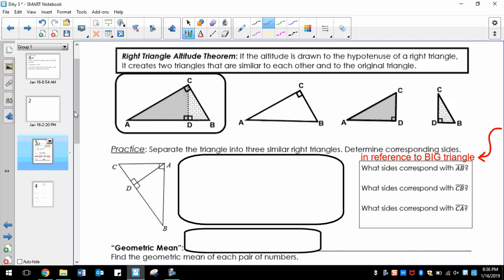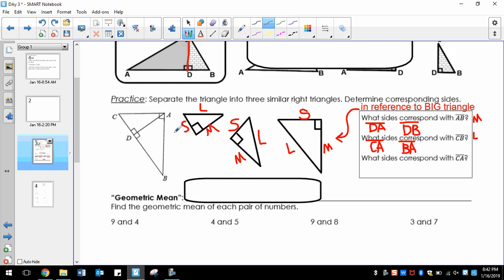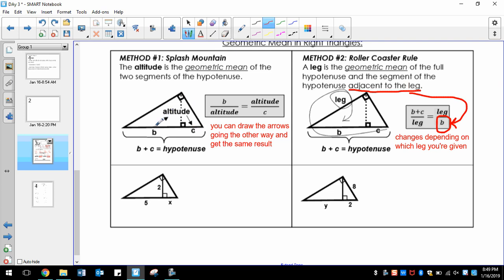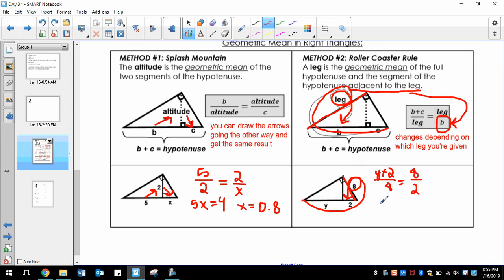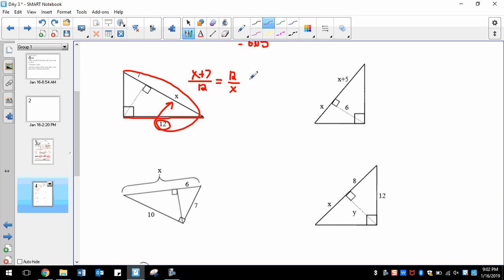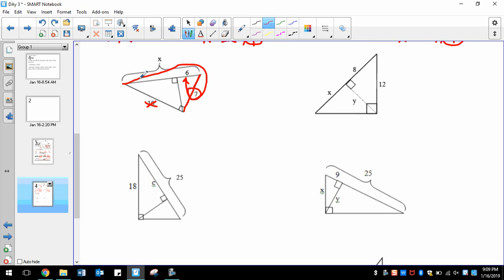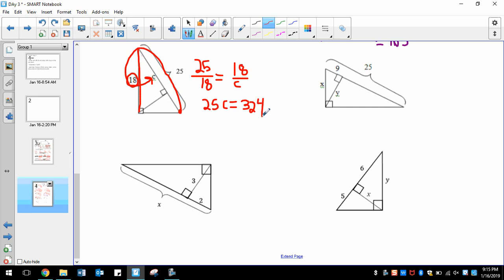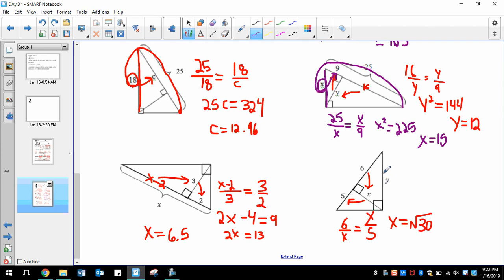Geo HN Unit 6 Day 3 (Kent 1819)